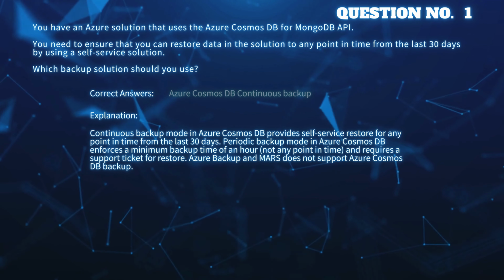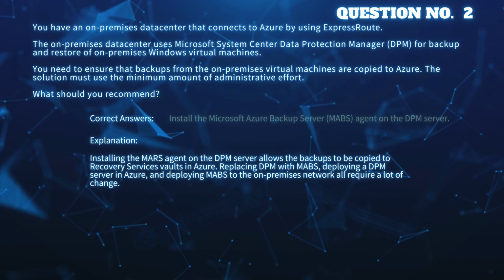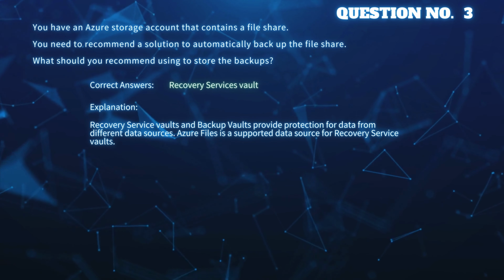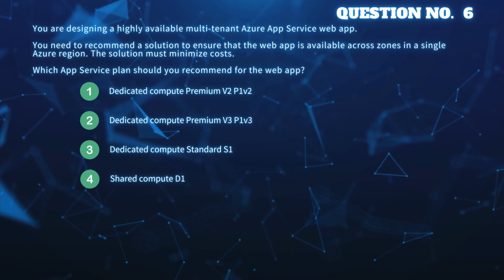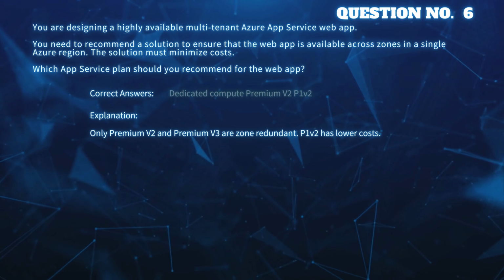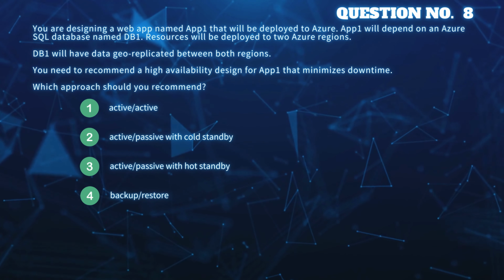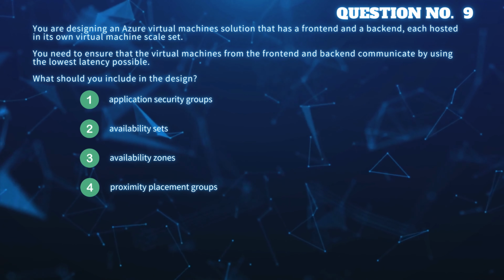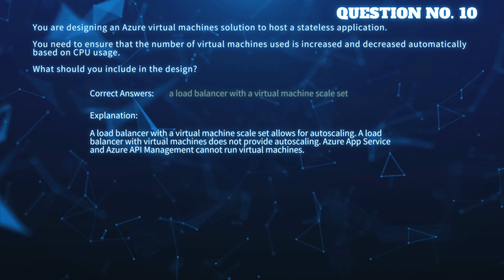AZ-305 Certification | 2025 Azure Infrastructure Exam Practice Questions & Answers – Set 1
🚀 AZ-305 Exam Guide - Microsoft Azure Infrastructure Solutions Certification

Are you preparing for the AZ-305: Designing Microsoft Azure Infrastructure Solutions certification? This video covers everything you need to pass the exam on your first attempt! 📚✅

🔹 What You'll Learn in This Video:
✅ AZ-305 Exam Overview & Format
✅ Designing Azure Infrastructure Solutions
✅ Core Concepts: Compute, Storage, Networking & Security
✅ High Availability & Disaster Recovery Strategies
✅ Identity, Access Management & Security Best Practices
✅ Study Resources & Exam Tips

🔹 Who Should Take the AZ-305 Exam?
✔ IT professionals & cloud architects designing Azure solutions
✔ Those transitioning from AZ-104 (Azure Administrator Associate)
✔ Professionals aiming for Microsoft Certified: Azure Solutions Architect Expert